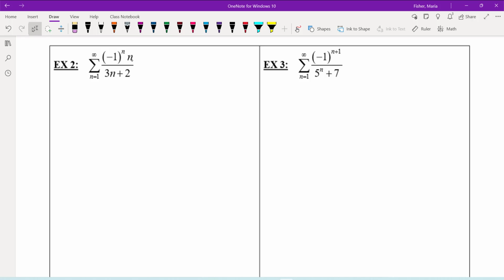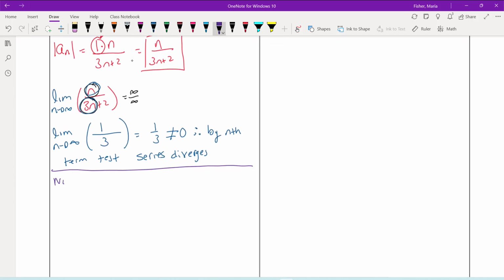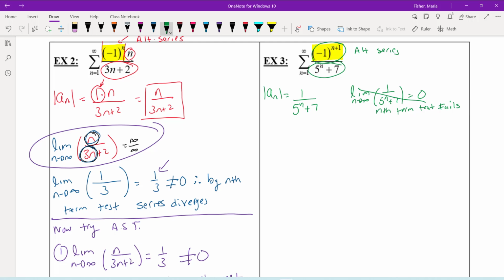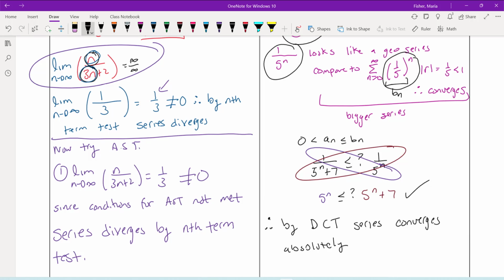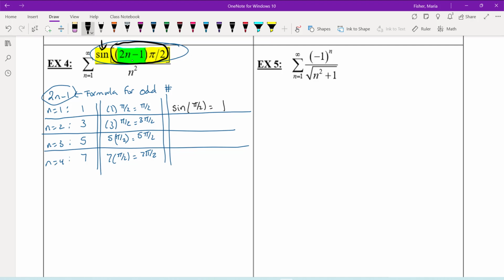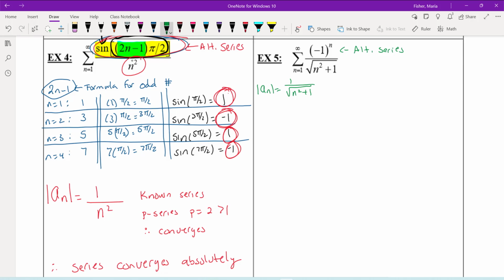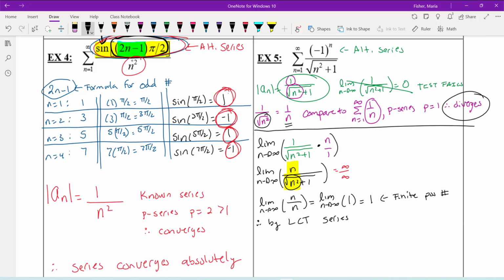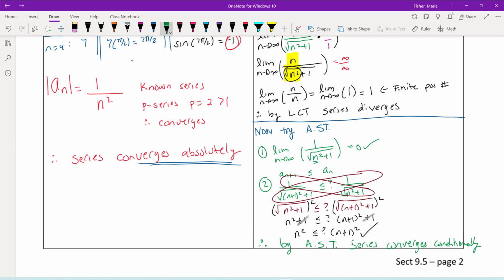9 5 Alt Series Exs2 5